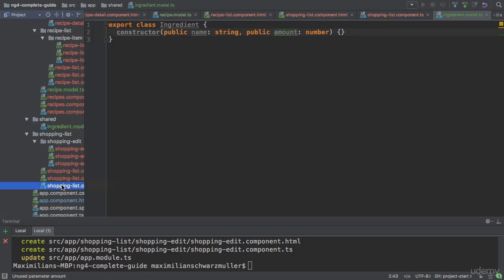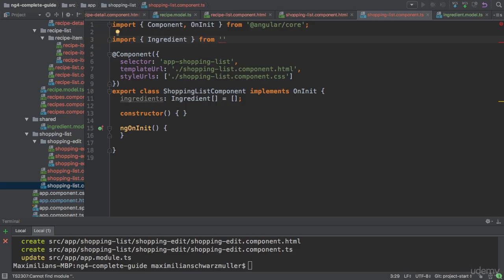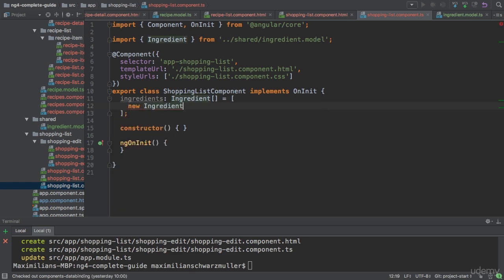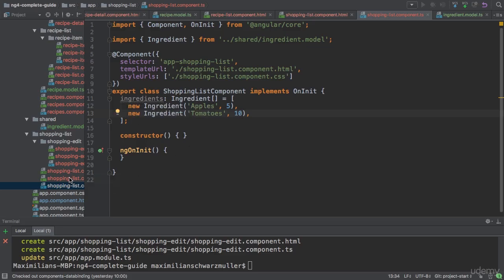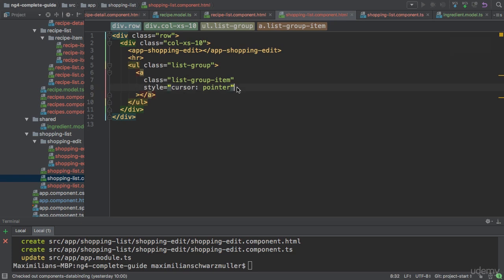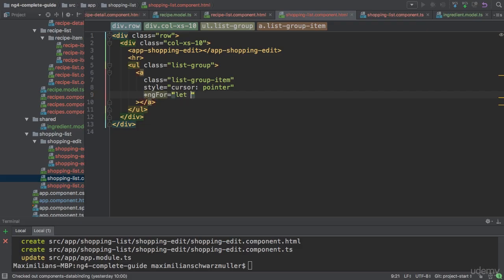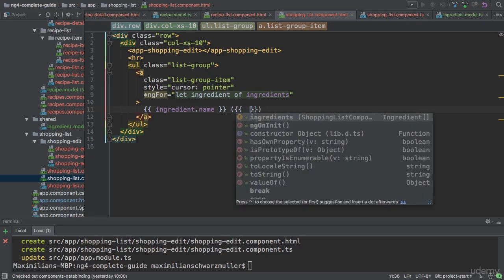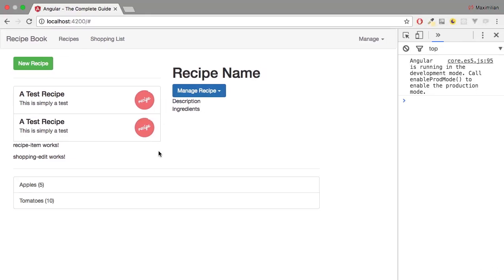Creating and Outputting the Shopping List